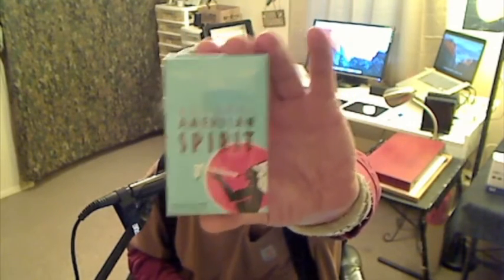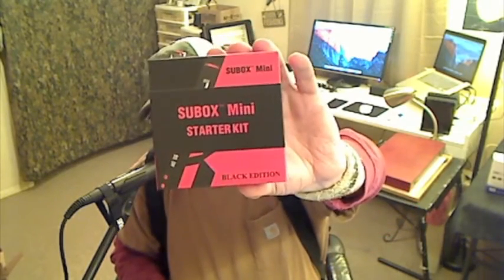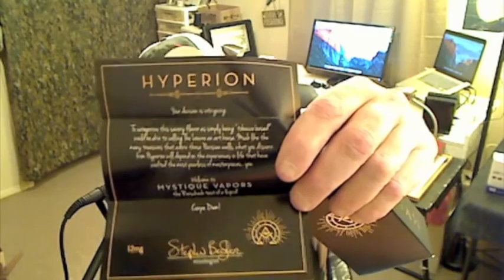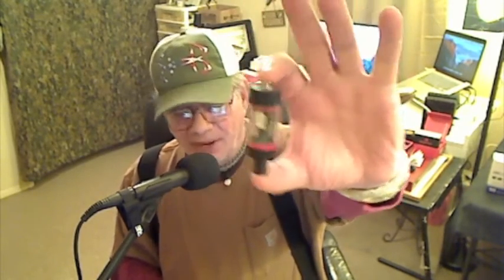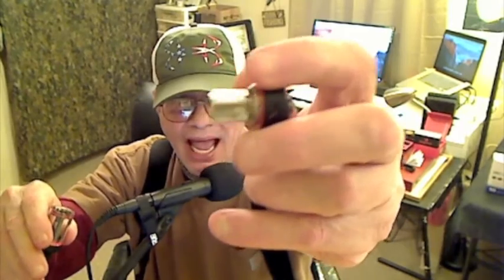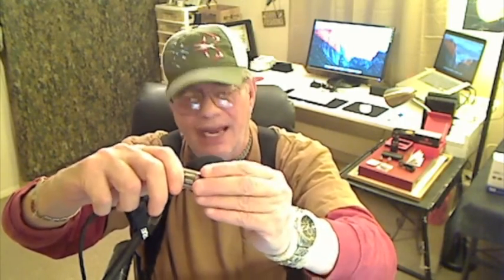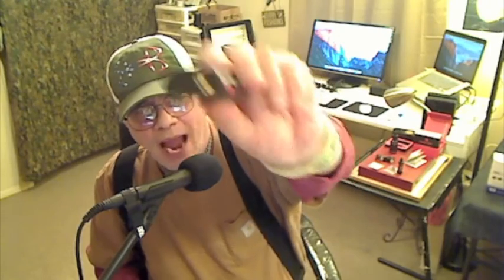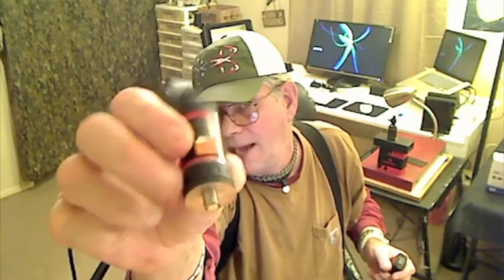KangerTech Subox Mini Vaping System Demo 163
This video may very well help you with your addiction to tobacco products.